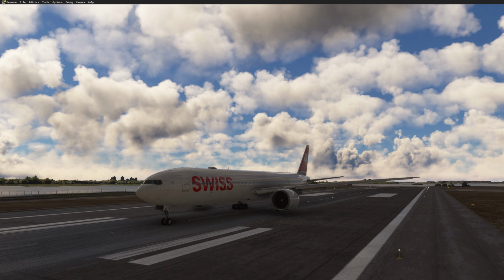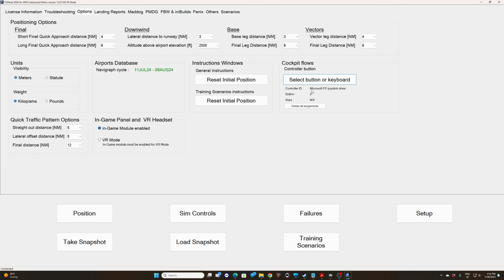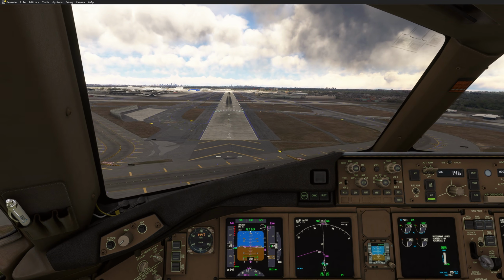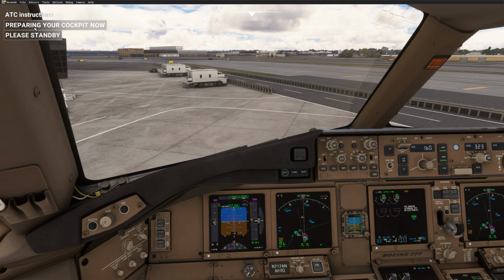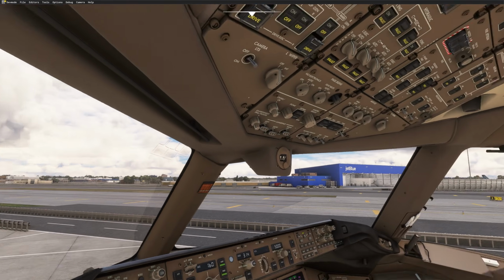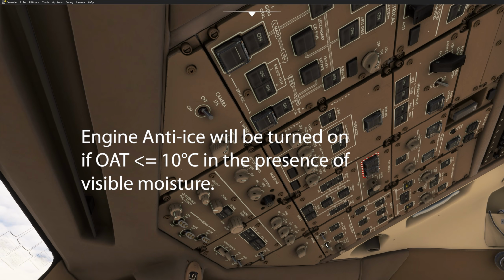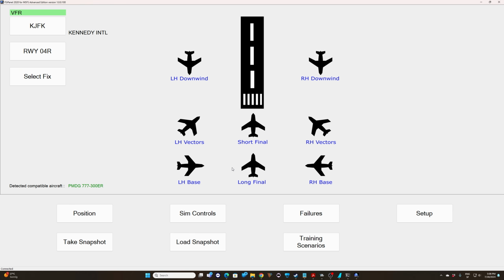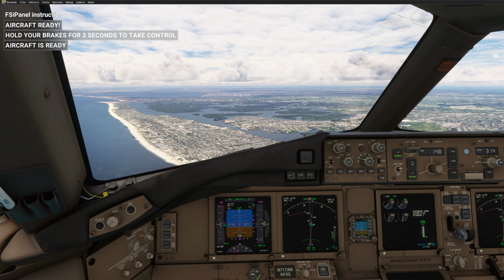Introducing FSiPanel's New In-Game Module: VR Integration & Enhanced Aircraft Flows!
Welcome to our latest tutorial!

🚀 In this video, we unveil the new in-game module for FSiPanel, a game-changer for flight simulation enthusiasts. This update allows FSiPanel to display messages and instructions directly within the simulator, eliminating the need for the old blue external window. Plus, we've added Virtual Reality (VR) support, bringing a whole new level of immersion to your flights!

But that's not all! We've also developed new flows for compatible aircraft, enhancing your flight experience with seamless and efficient operations. Whether you're a seasoned pilot or new to FSiPanel, this tutorial will guide you through the exciting new features and show you how to get the most out of your simulator.

Timestamps
00:00 Introduction
01:17 Overview of the New In-Game Module
02:52 Configuration of the cockpit flows
04:19 ILS 31R with the new in-game module
07:30 Repeat the approach using the in-game module
09:29 Starting a scenario
12:50 Flows introduction
13:55 Before Start Flow
17:18 After Start Flow
20:03 Flying in VR